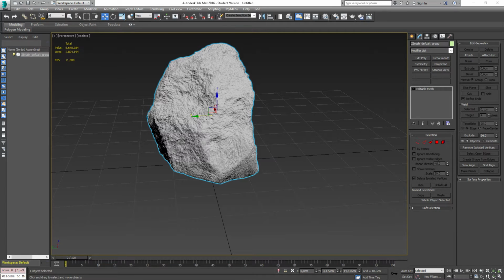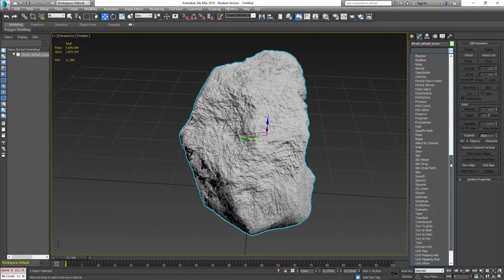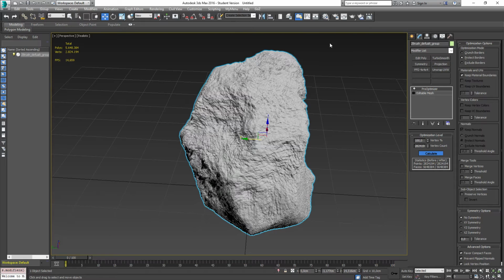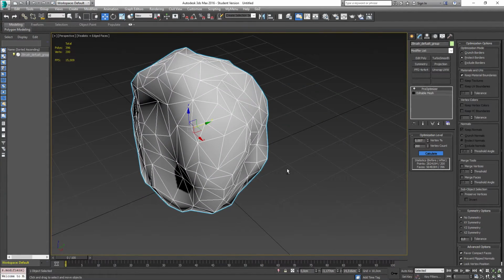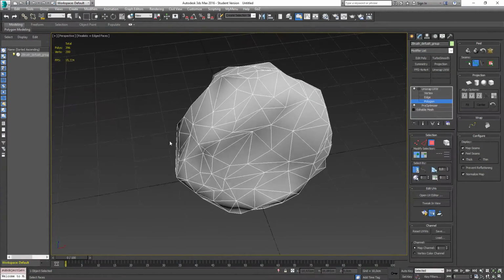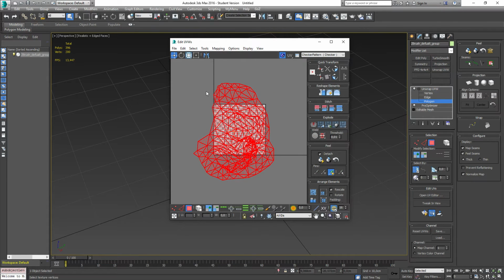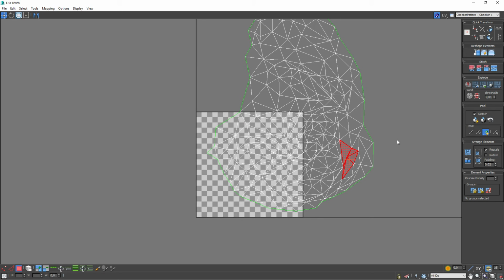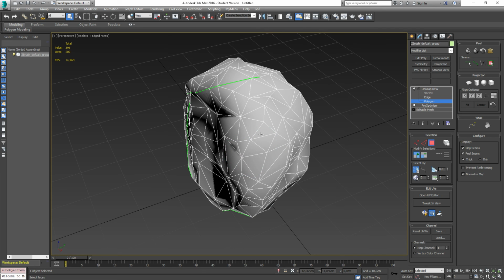3dModelling a rock - Part 2 - Creating a lowpoly version of our rock and unwrapping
In this video i show how we can make a lopoly version our the hipoly in order to make it usable in UE4 and also prepare for normal map and texture using 3dsMax.